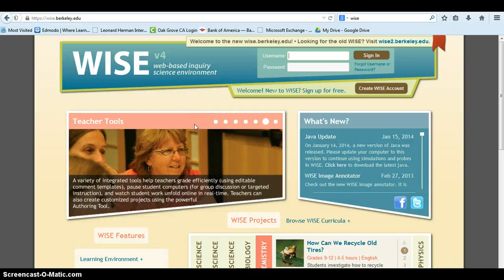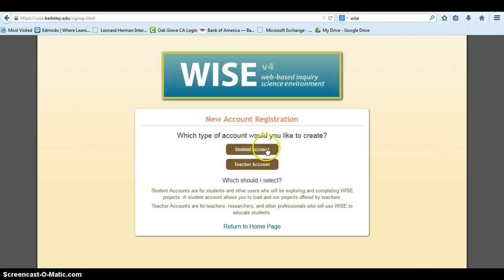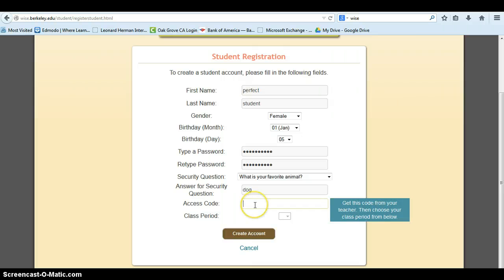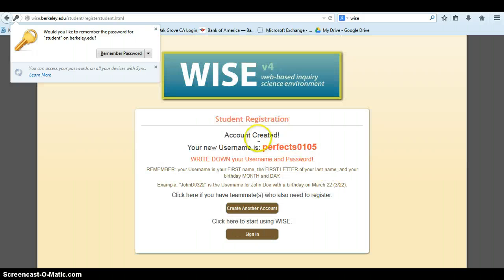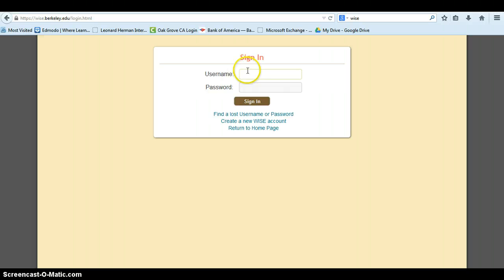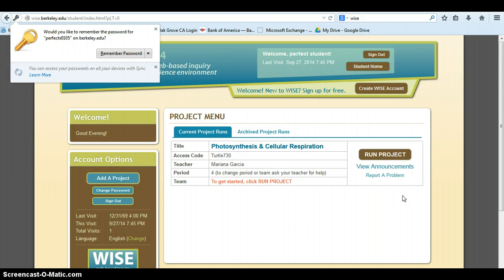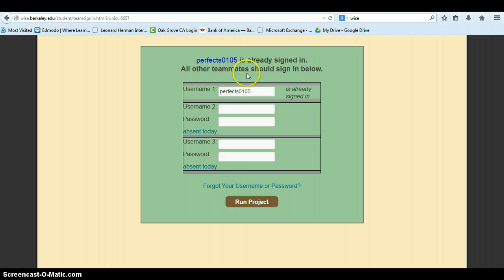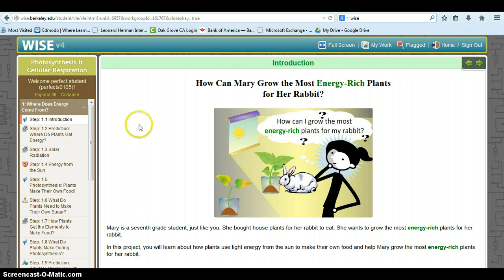Wise create student accounts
Screencast for student accounts